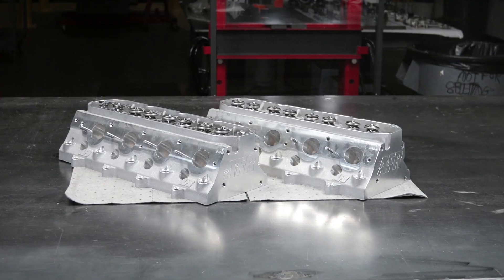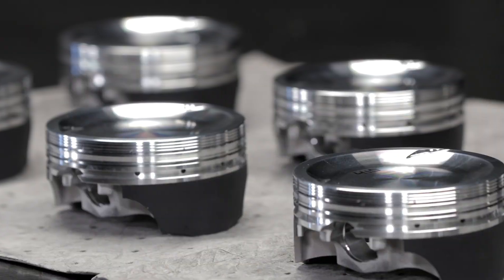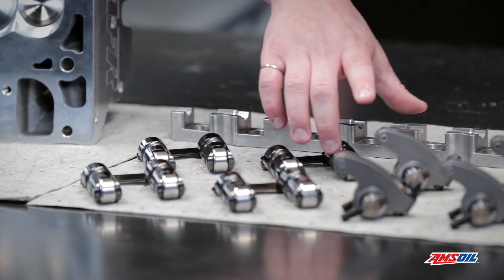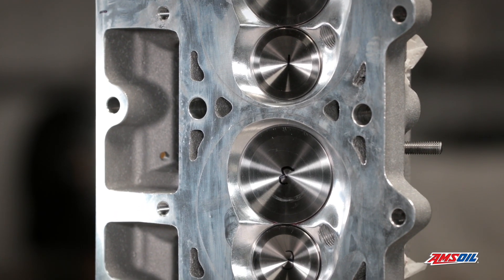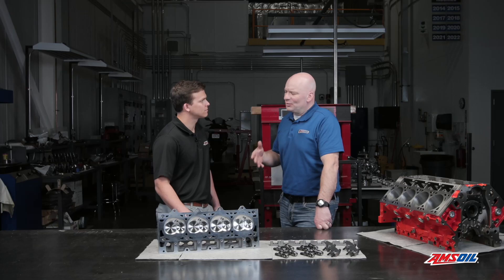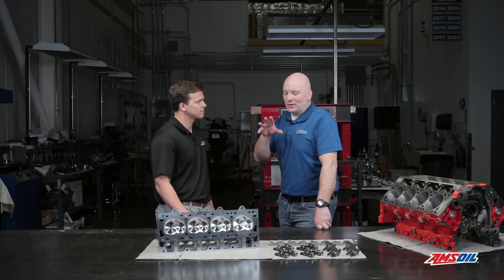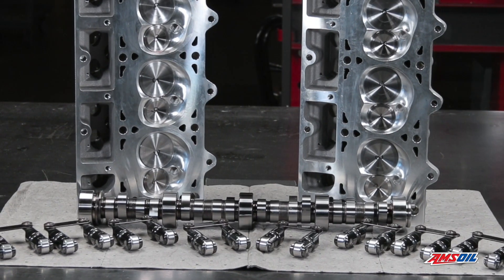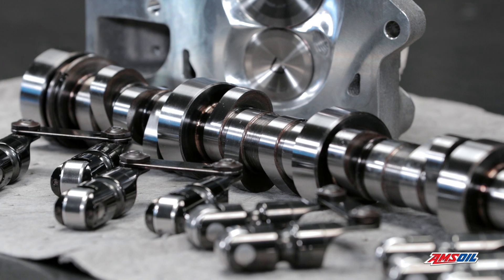"Valve Train" - LS Series Episode 6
In this episode we discuss the valvetrain. Learn why our selection was so important for the conditions this engine is going to encounter.